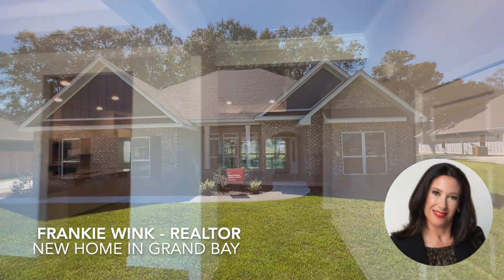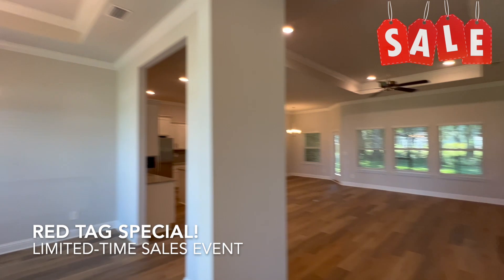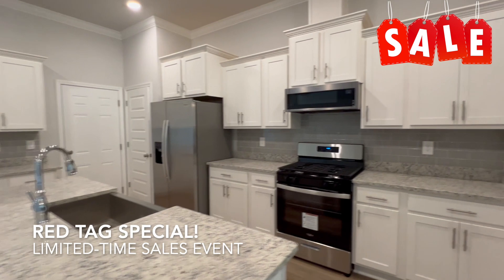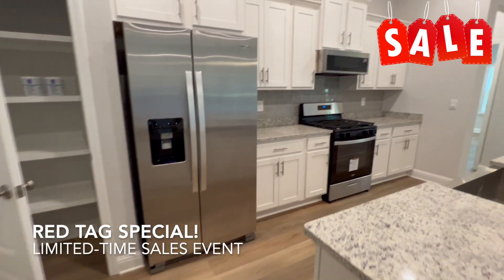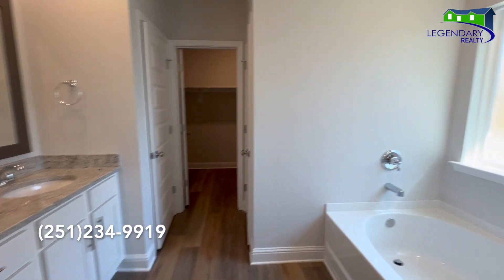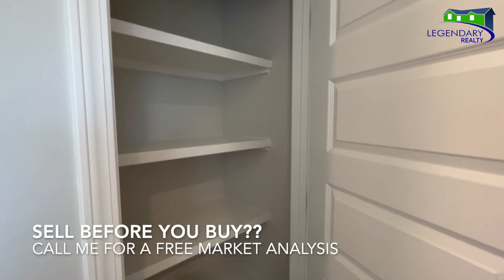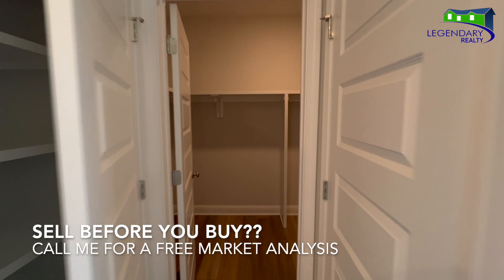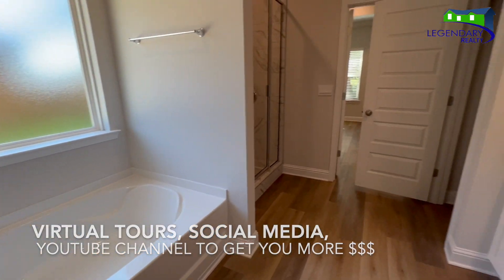12621 Orchard Lane S Grand Bay, AL 36541 - Complete with Smart Home Package!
🏡12621 Orchard Lane S Grand Bay, AL 36541
3 🛏 2 🛀  2,246 sq ft

NEW CONSTRUCTION - RED TAG SPECIAL!
Introducing The EMMA, a stunning home featuring 3 bedrooms and 2 bathrooms. Upon entering, you'll find a formal dining room to your right and a versatile office/flex room to your left. The spacious family room boasts tray ceilings and flows seamlessly into the kitchen, where an island separates the two areas.
The kitchen is a chef’s dream, equipped with beautiful cabinetry, GRANITE countertops, STAINLESS STEEL appliances, a gas range, microwave, dishwasher, and a cozy breakfast nook.
The master suite offers a generous bedroom with a tray ceiling, while the master bath includes dual sinks, a separate tiled shower, and a large garden tub for relaxation.
On the opposite side of the family room, a hallway leads to two additional bedrooms, which share a second full bath. This home also features a convenient two-car side-entry garage and a tankless water heater. Built to GOLD FORTIFIED standards, it may provide significant savings on homeowners insurance.
All measurements should be verified by the buyer. Plus, the home comes equipped with SMART HOME technology for added convenience!

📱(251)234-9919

Legendary Realty
WinkHomeFinder.com
Listing Courtesy: DHI Realty of Alabama LLC

Explore the wonders of the Gulf Coast, spanning from Orange Beach to Semmes, Alabama, and every enchanting destination in between. Experience top-notch school districts that add to the allure of this region. As a University of South Alabama graduate, I take pride in witnessing the transformation of our campus into a true masterpiece. Come and discover the beauty and excellence that our Gulf Coast has to offer! From new construction to stunning historic homes we have something for everyone!